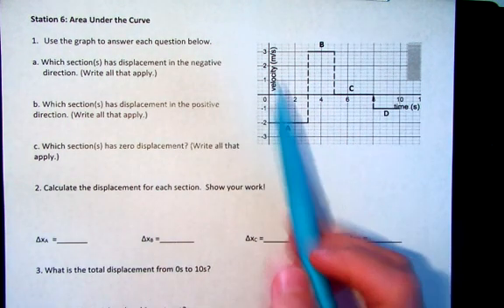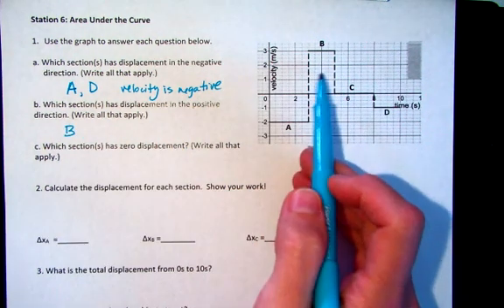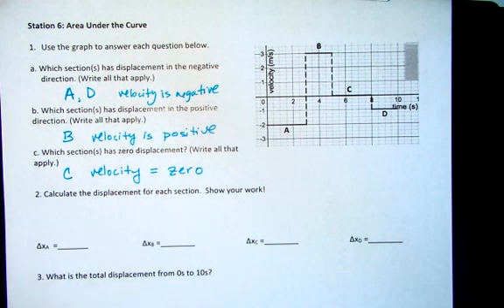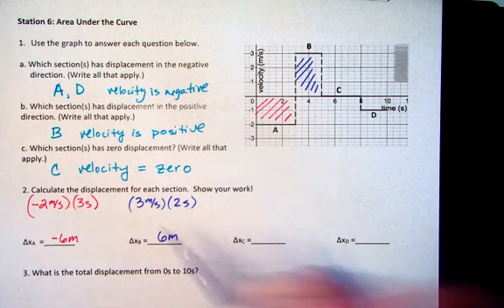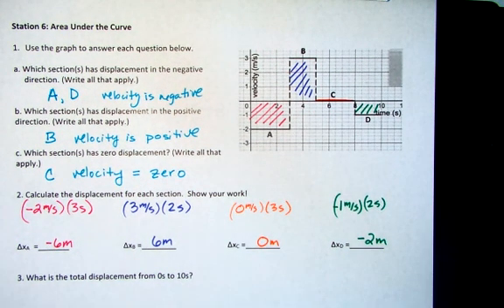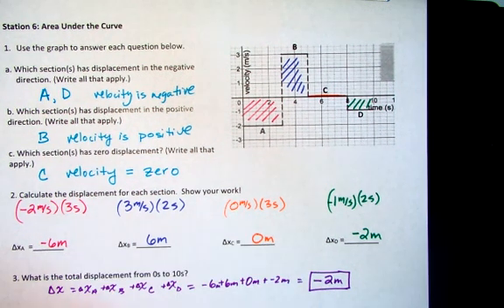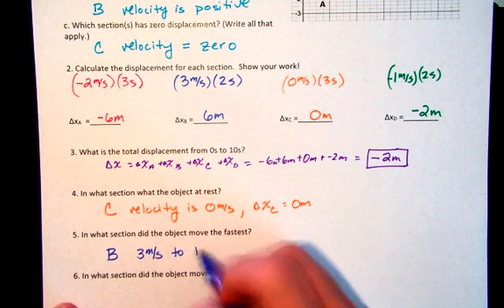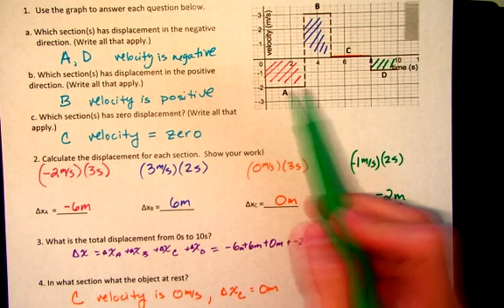U1 Review Station 6